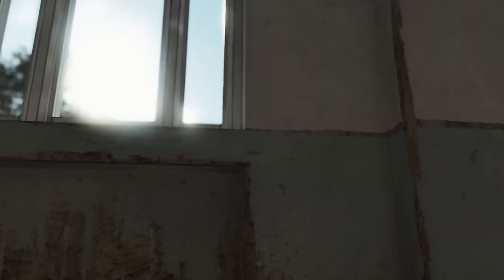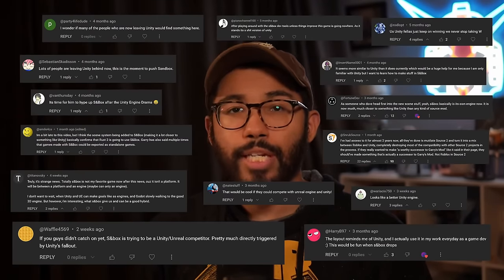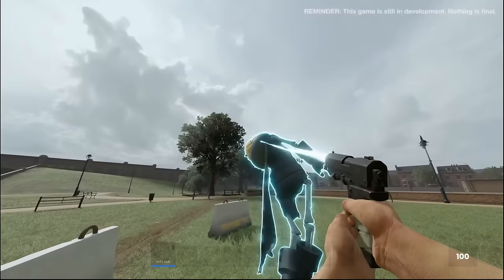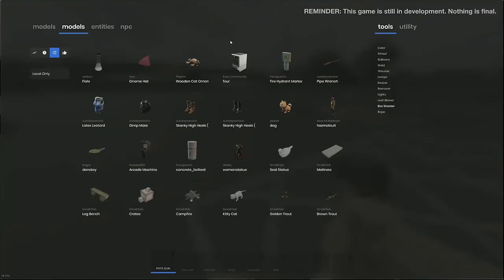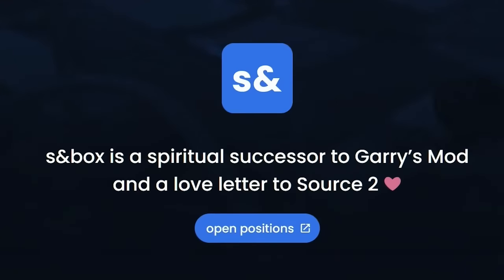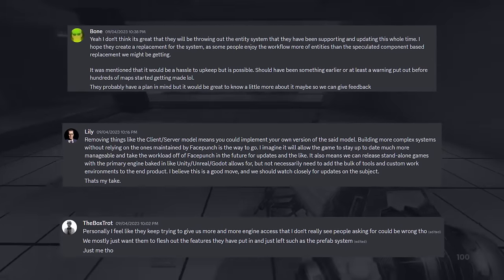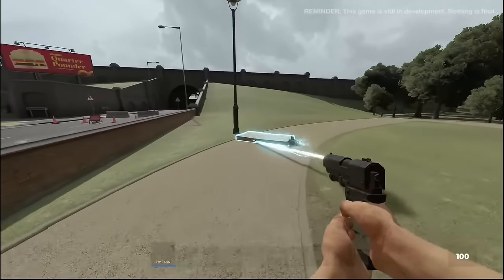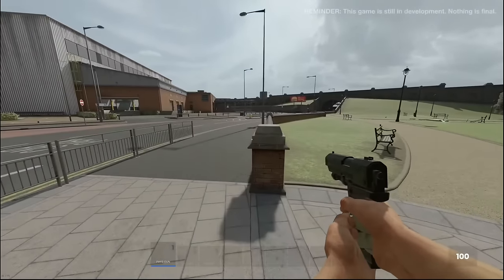S&box And The Garry's Mod 2 Issue